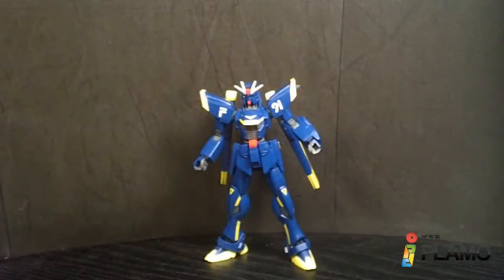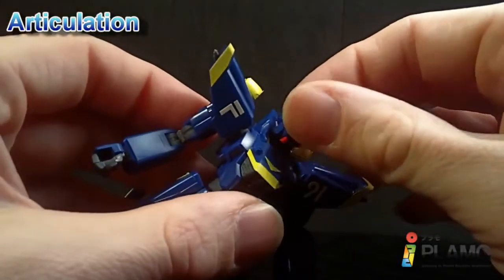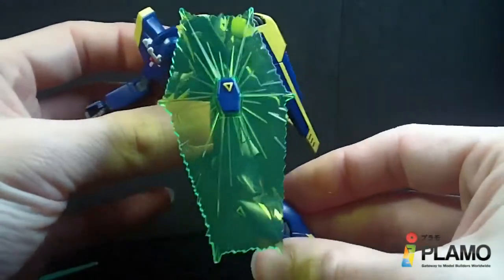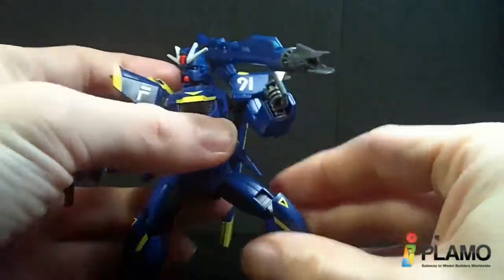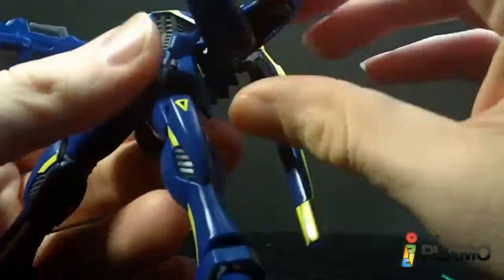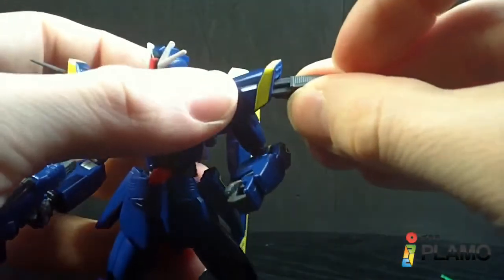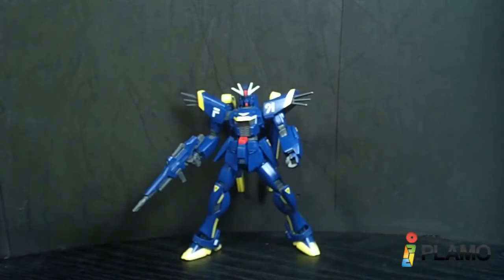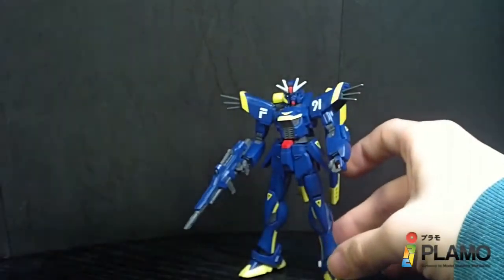Bandai Gundam 1/144 HGUC Gundam F91 Harrison Custom Review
If you want a small Gundam, but are tired of the same gundam colour scheme; this kit could be for you.